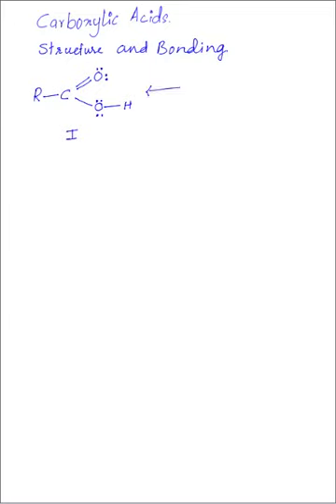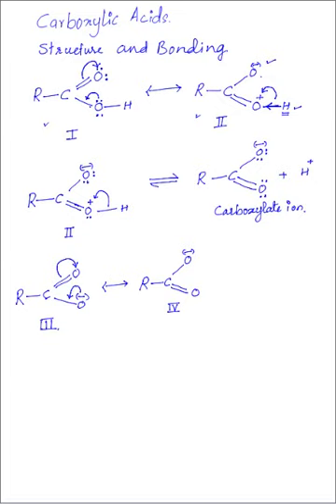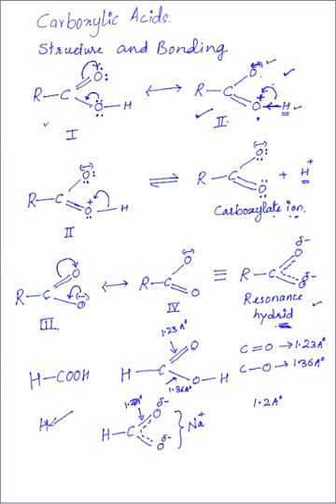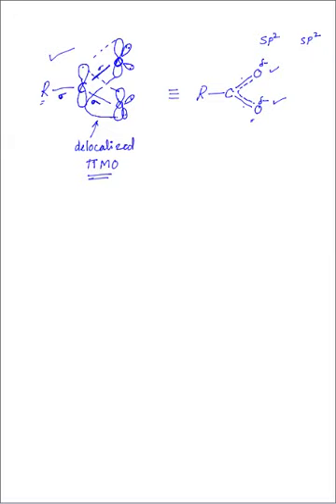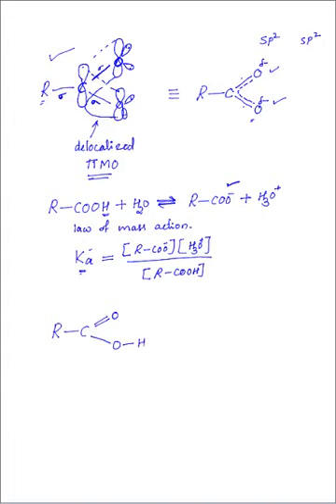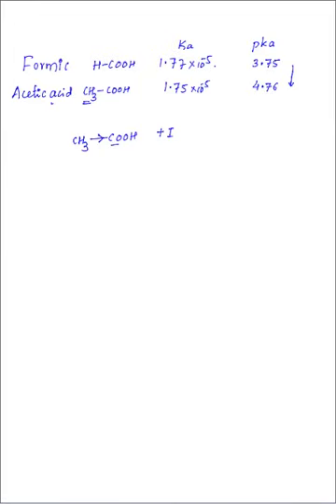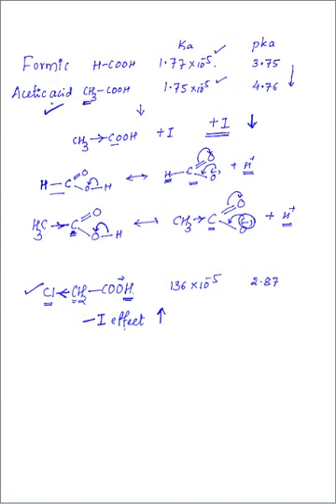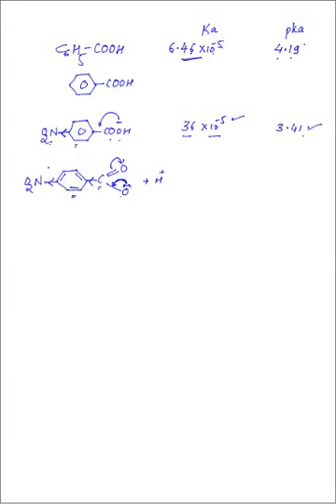Carboxylic acids:2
Structure and bonding, acidity of Carboxylic acids